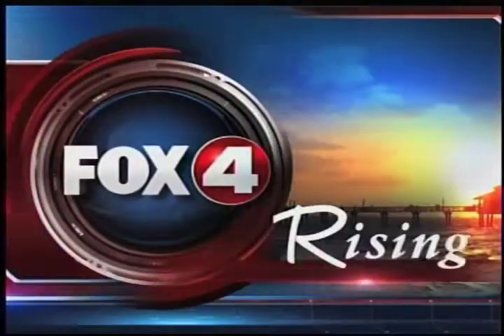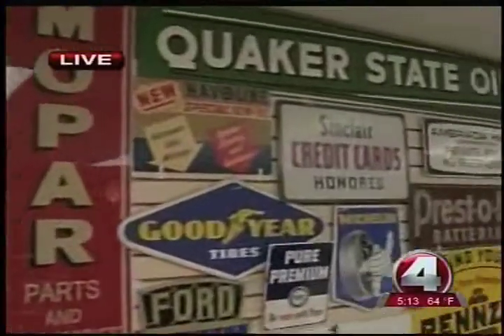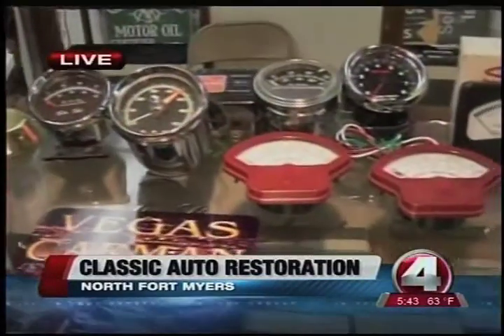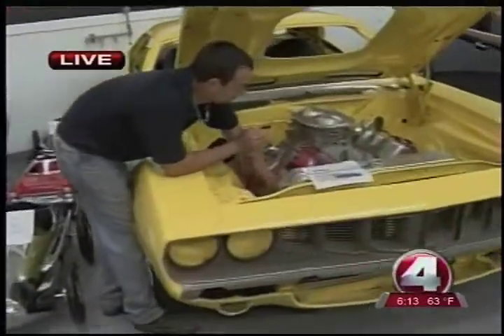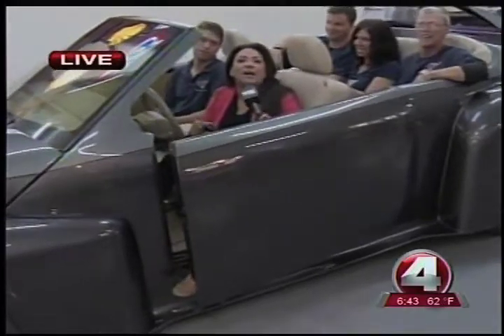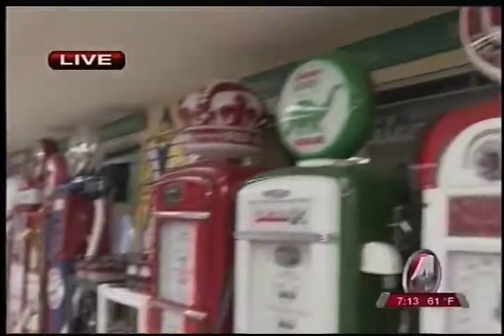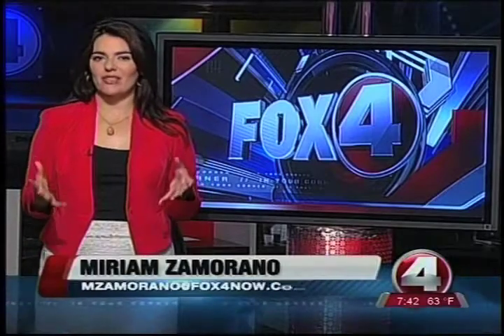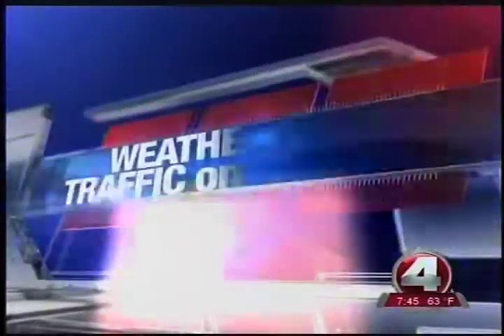Classic Auto Restoration